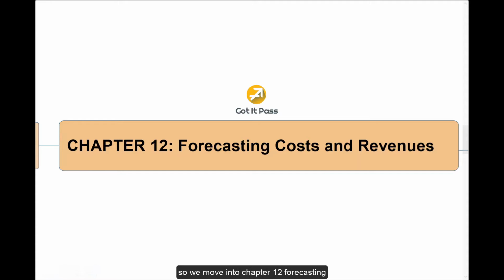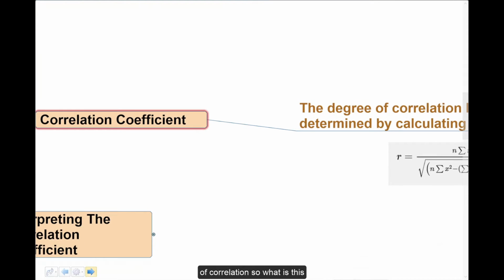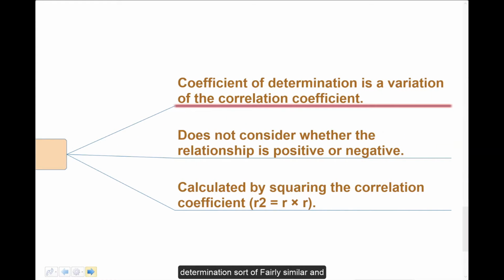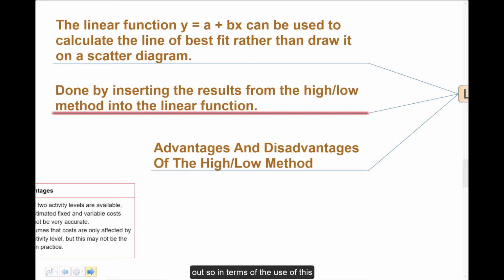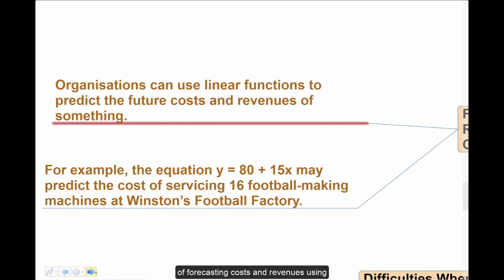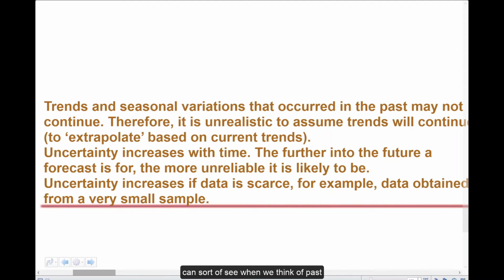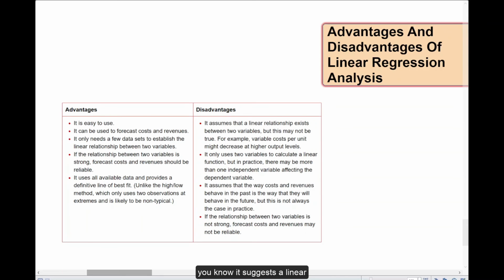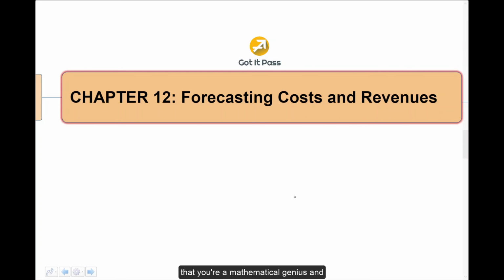ACCA MA Course - Chapter 12: Forecasting Costs and Revenues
RESOURCES & LINKS

Chapter 12 covers forecasting costs and revenues, focusing on correlation coefficients and the coefficient of determination. It begins by explaining correlation, which measures how closely two variables are related. A change in one variable often results in a change in the other. The chapter includes diagrams illustrating concepts like the line of best fit. It discusses examples of perfect positive correlation and partial negative correlation.

The correlation coefficient, denoted as R, quantifies the degree of correlation between two variables. There is a formula provided, which does not need to be memorized as tables are available during exams. Understanding that correlation does not imply causation is crucial, as an observed correlation might not mean that one variable causes changes in the other. For example, using sun protection cream could correlate with lifeguard assistance requirements, but the two are not causative.

Next, the chapter discusses the coefficient of determination, which represents the variation of the correlation coefficient calculated by squaring R. After this, the focus shifts to the high-low method, which helps categorize semi-variable costs into fixed and variable components. The formula combines fixed costs with variable costs based on the number of units produced. This method allows for decisions based on the separation of costs but may not yield precise figures when only a few activity levels are available.

Linear regression analysis is introduced, which analyzes past cost data to determine the values of variables in the line of best fit formula. Similar to earlier discussions, the formulas are available in the exam. Students are encouraged to practice using these formulas to improve accuracy in forecasting costs and revenues.

Challenges in forecasting are outlined, including the difficulty of predicting future trends based on past data. External factors, such as political or economic changes, may influence outcomes and complicate predictions. The chapter emphasizes that historical trends may not always repeat and that forecasting becomes more challenging over longer time frames.

Advantages of using linear regression analysis include its straightforward nature and the ability to utilize available data for forecasting. However, disadvantages also exist, such as the assumption of a linear relationship and the potential for other variables to impact results. Inaccurate predictions can occur if relationships are not strong or if reliance is placed on insufficient data.

In summary, the chapter presents technical concepts that can be challenging but emphasizes that understanding the formulas and the types of questions asked can help students succeed. With only 50% of correct answers required to pass the exam, students should feel encouraged that they can manage the material even if they are not particularly strong in mathematics. Good luck with your studies!